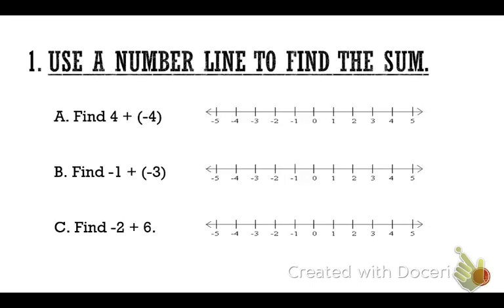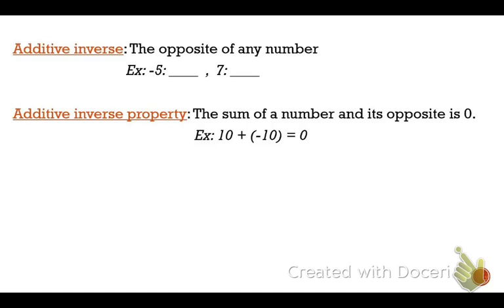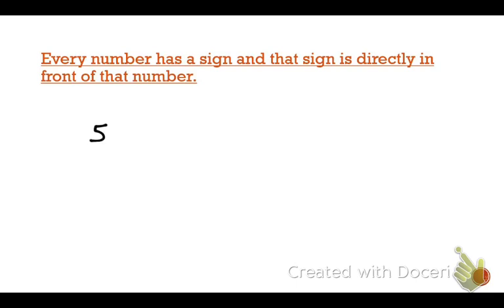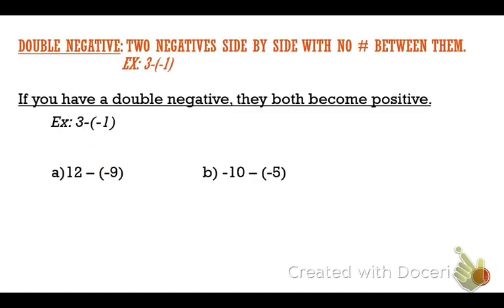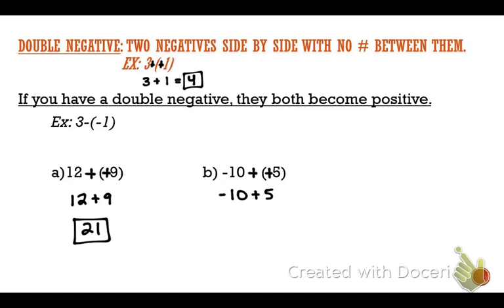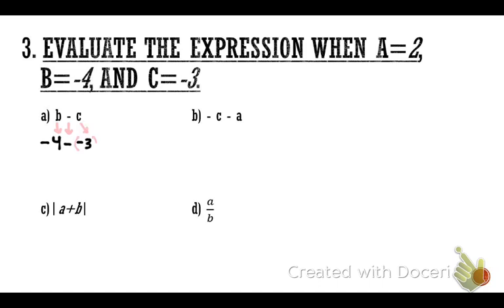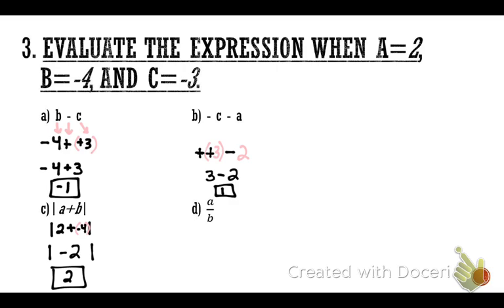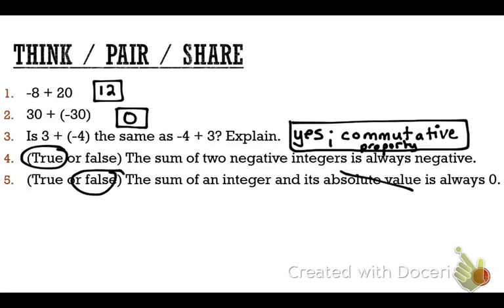1.2 Adding Integers